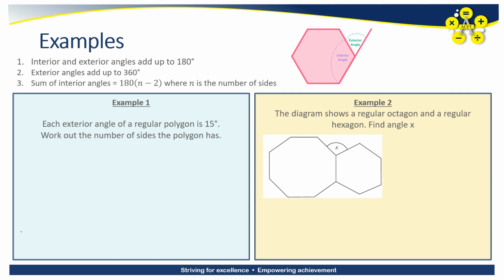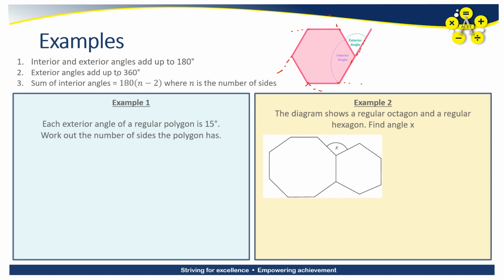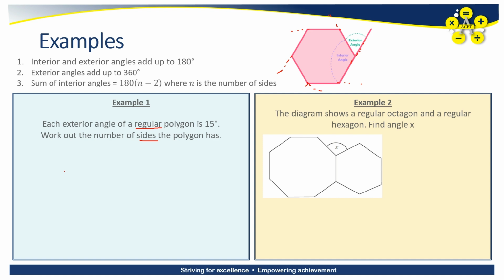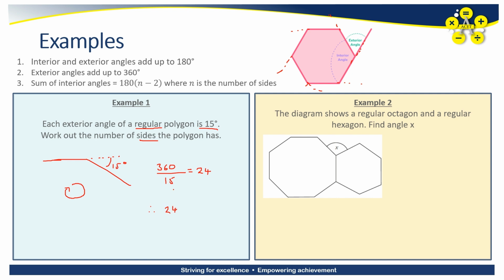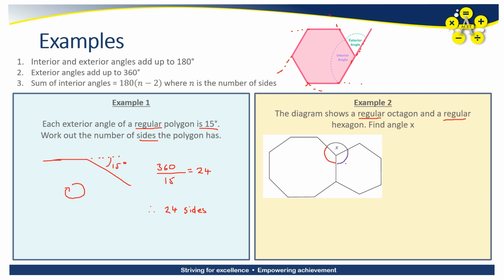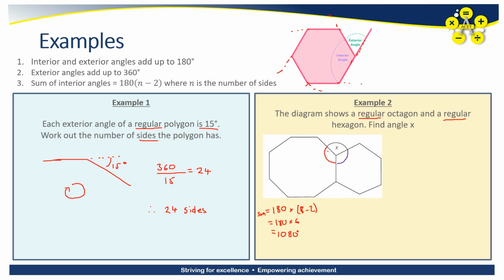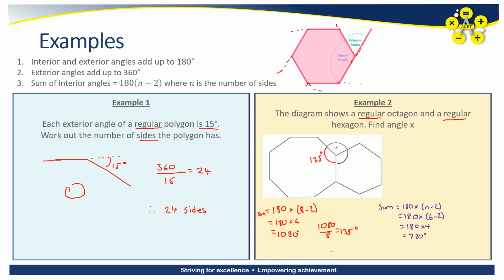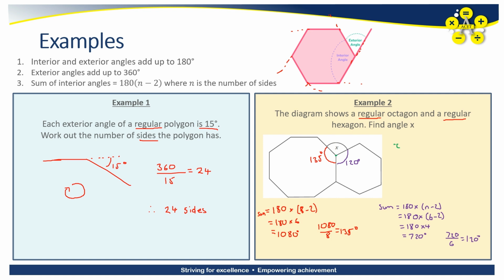10H Angles in Polygons